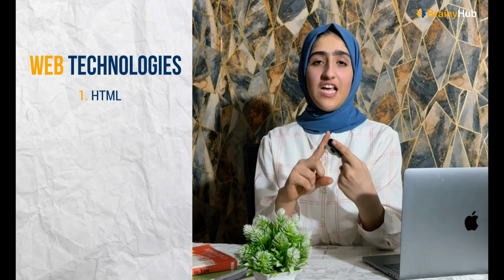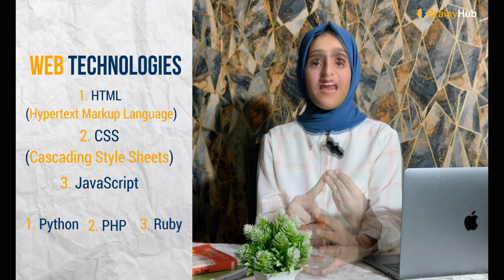Introduction to Web Development | Madiha Massoudi | BrainyHub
Welcome to the “Introduction to Web Development” course by BrainyHub! Join Madiha Massoudi, your instructor, as we dive into the fundamentals of web development.

In this introductory video, we'll cover:

1) What is Web Development?
2) Key Components of Web Development
3) Common Web Technologies

Web development involves building and maintaining websites and web applications accessible through the internet. It combines coding, design, and technical skills to create functional and visually appealing websites.

We'll explore frontend development, where users interact with website interfaces, backend development, handling behind-the-scenes functionality, and database management.

Throughout the course, we'll delve deeper into these topics and explore key web technologies like HTML, CSS, JavaScript, and backend programming languages such as Python, Ruby, PHP, and Java.

Get ready to expand your knowledge and skills in web development. Happy coding, and see you soon at BrainyHub!"